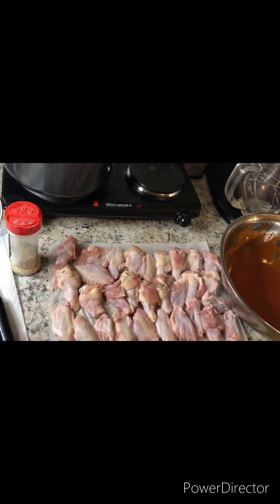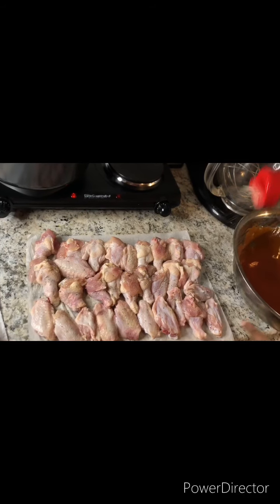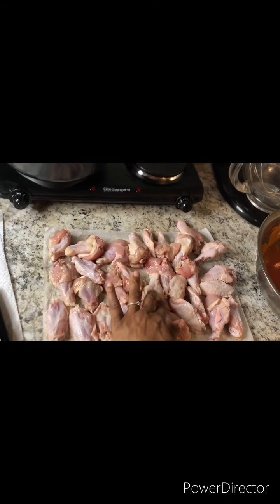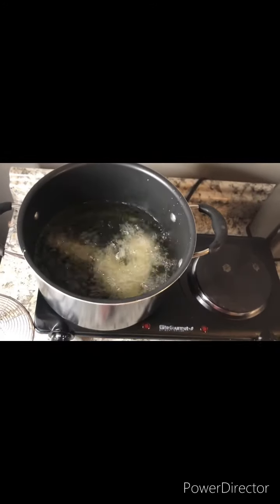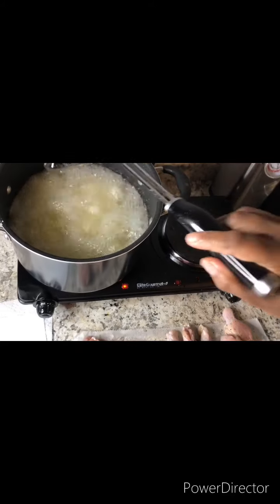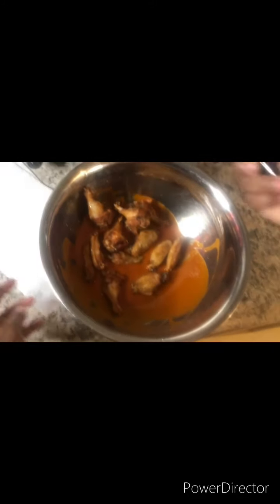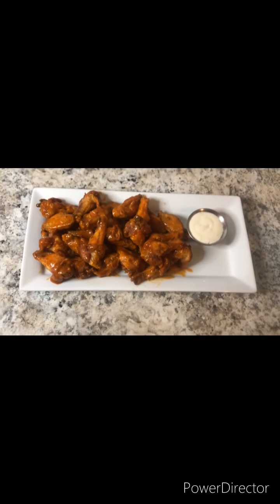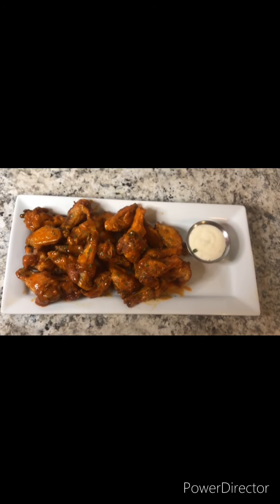Buffalo Hot Wings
2 pounds of party chicken wings
1 1/2 cups of sweet bay rays Buffalo sauce
2 teaspoons of sea salt
2 teaspoons of creole seasoning
2 teaspoons of onion powder
2 teaspoons of garlic powder
1/2 teaspoon of parsley flakes

Kitchen Essentials
Deep fryer